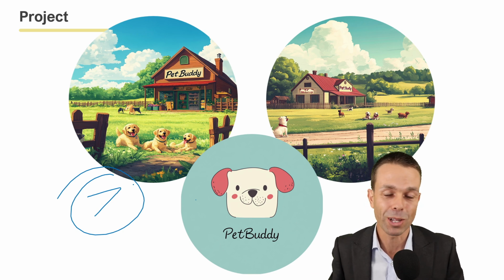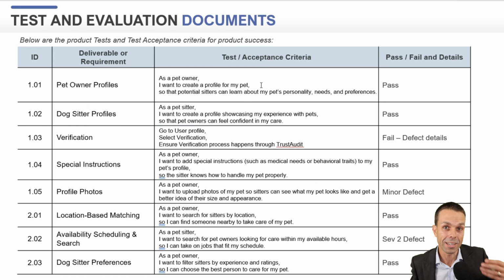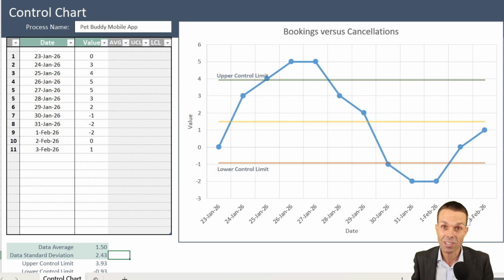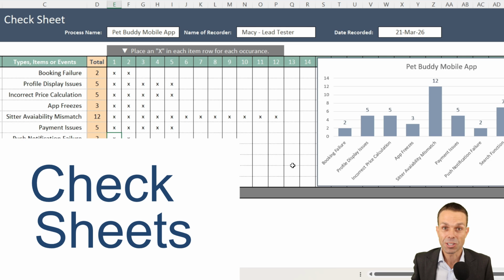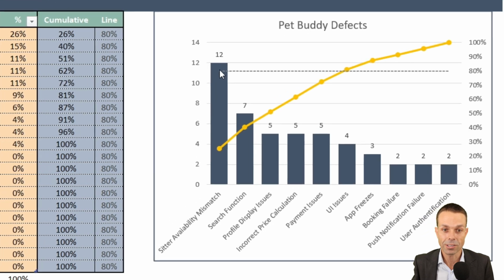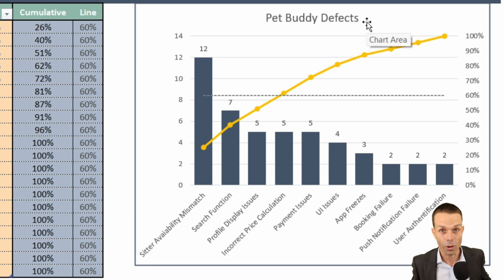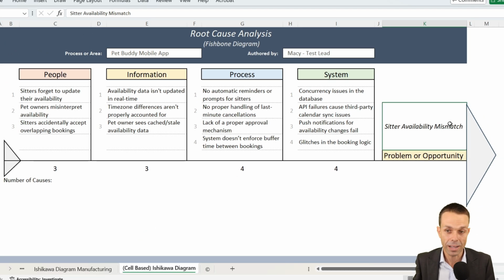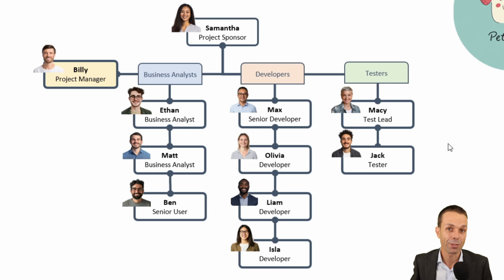6 MUST KNOW Quality Tools for your Project, from the PMBOK Guide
Here are 6 tools you absolutely must know as a project manager in the real world, to help you manage your Project Quality.

The best part is - you can find these tools in the Project Management Body of Knowledge (PMBOK Guide).

⭐️⭐️ You can get all of these templates PLUS 45 MORE (including the BEST Gantt chart you've ever seen in Excel with no Macros)

Timestamps
00:00 Introduction
00:54 Quality Tools Overview
01:15 Test & Evaluation Documents
02:05 WBS Dictionary Attributes (Quality Criteria)
02:42 Control Chart
04:11 Check Sheets
05:04 Pareto Chart
06:45 Ishikawa Diagram
08:07 The Five Whys

✅✅ Get my Udemy PMP Course, including the PMP FAST-TRACK and 35 PDUs

⭐️⭐️ Get an amazing Gantt Chart in Excel, plus 6 more Gantt Charts (Daily, Weekly, Monthly, etc), plus 50 MORE Project Management Templates that will save you over 100 HOURS

➡️➡️ Get Project Management PLANS templates in PowerPoint and Word - to help you have the best project every time